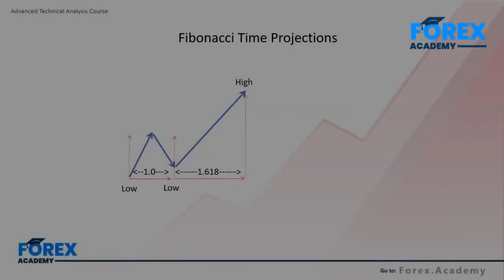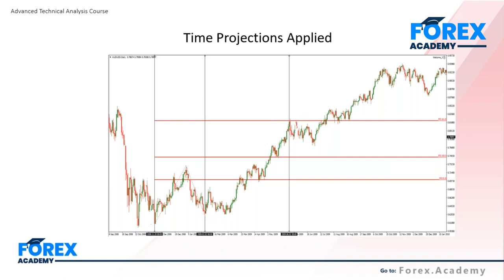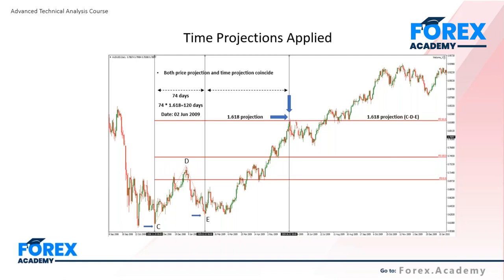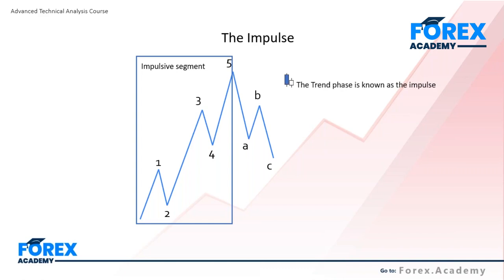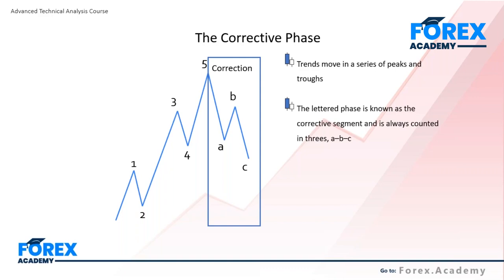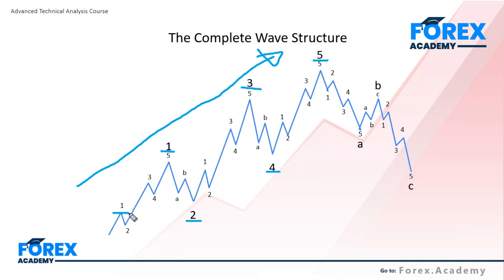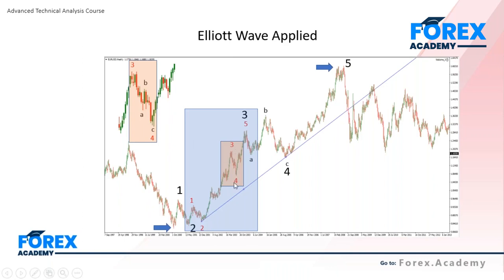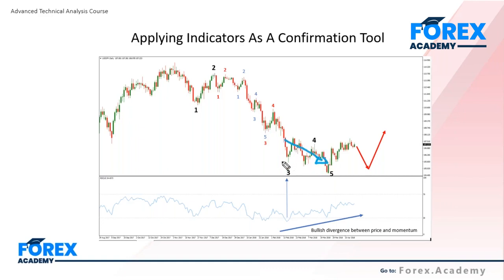Session 10 2 Fibonacci & Elliot Wave